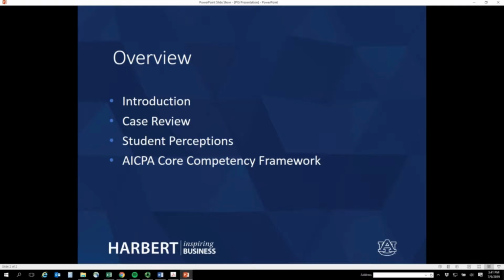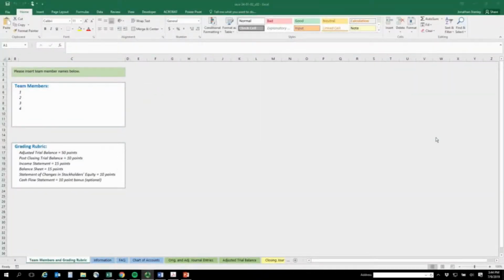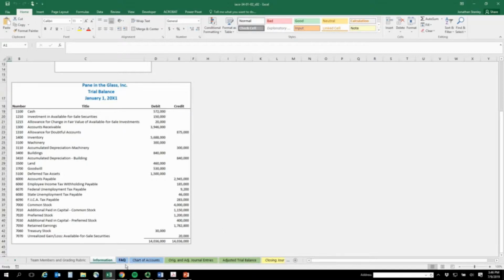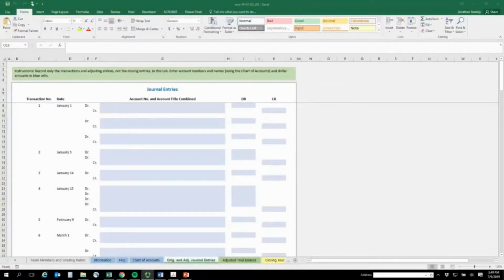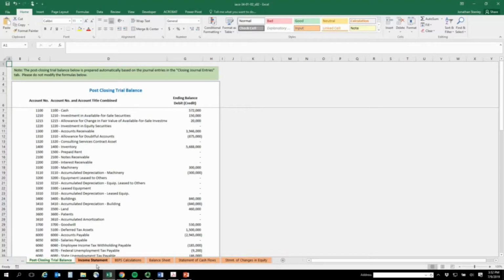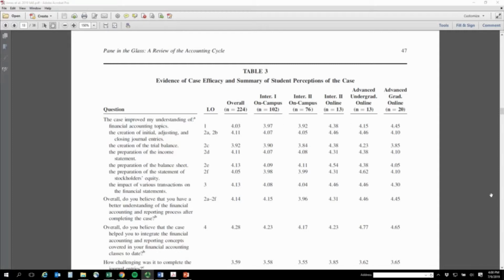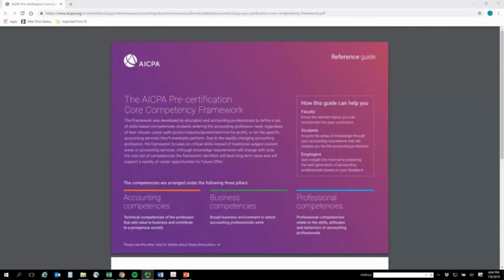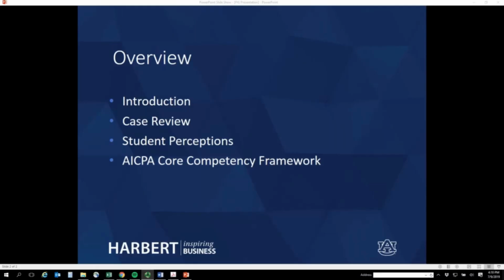Pane in the Glass: Walk Through Video